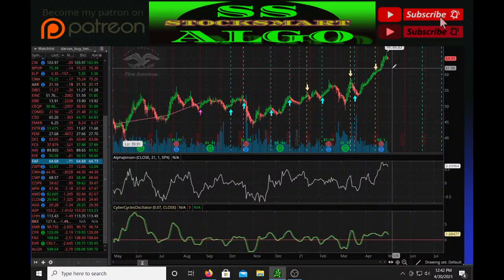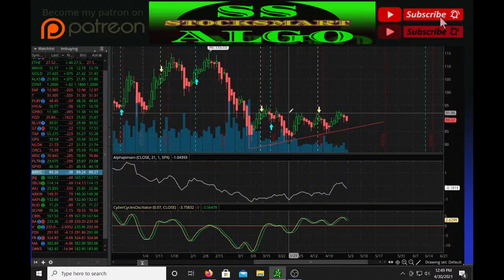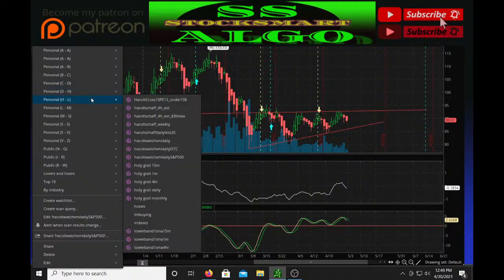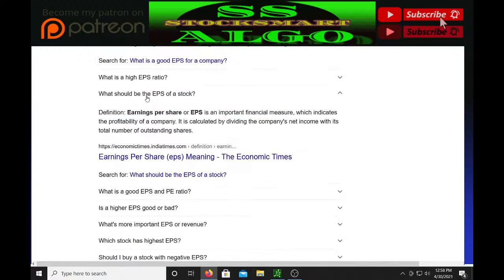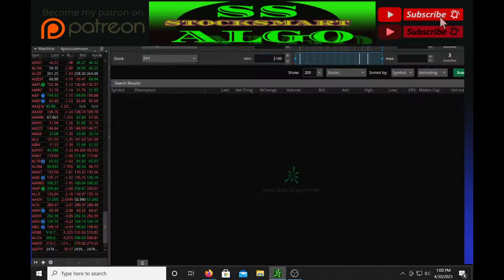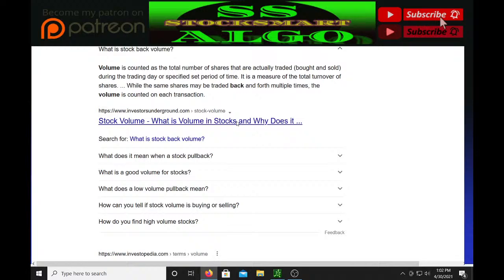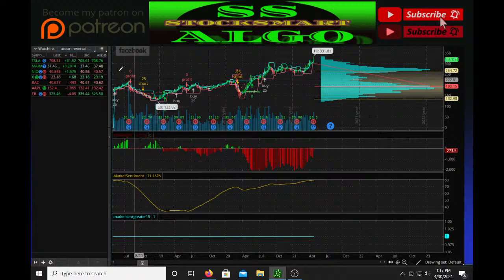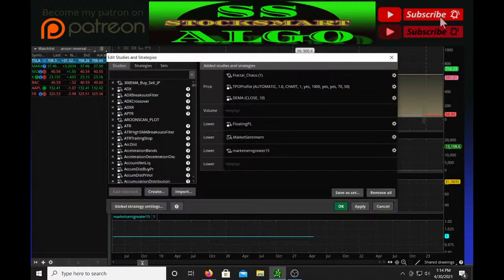COFFEE & BOT TRADING 4.30.21